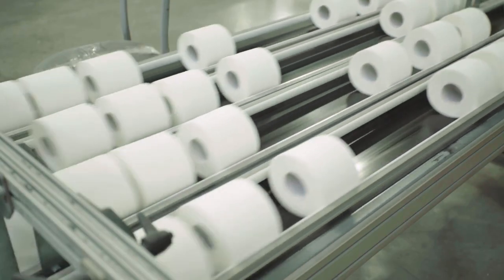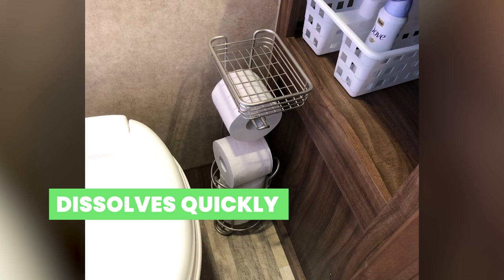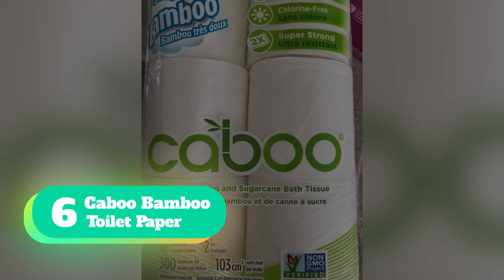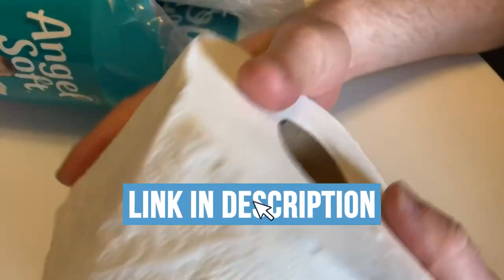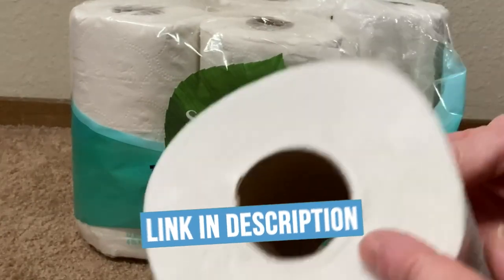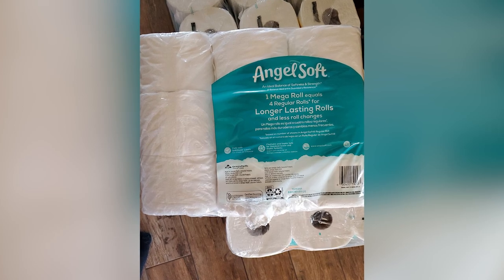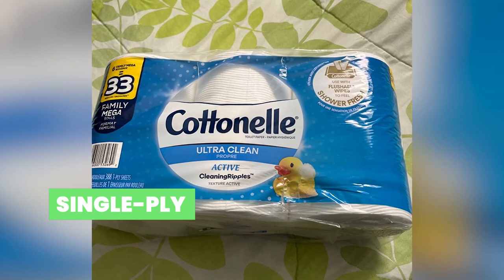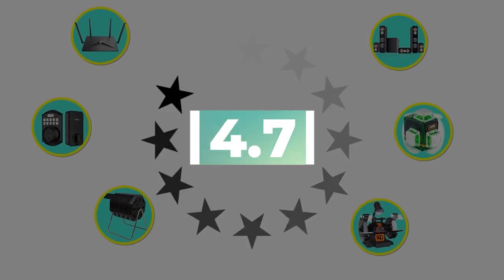Flush with Confidence: The Best Toilet Paper for Septic Tanks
Are you flush with confidence when it comes to using the bathroom? Do you know which toilet paper is safest and best for septic tanks? Watch this video to learn about the best toilet paper for Septic Tanks. Flush with Confidence: The Best Toilet Paper for Septic Tanks will teach you everything you need to know about choosing the right type of toilet paper for your needs.